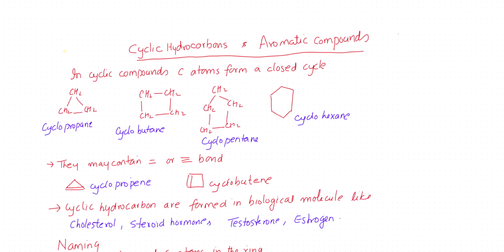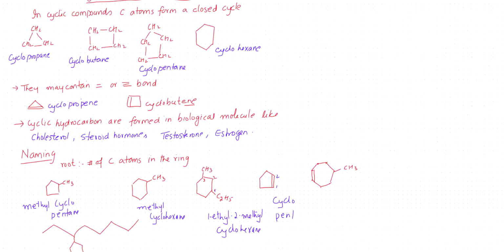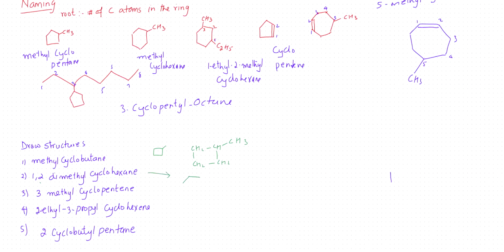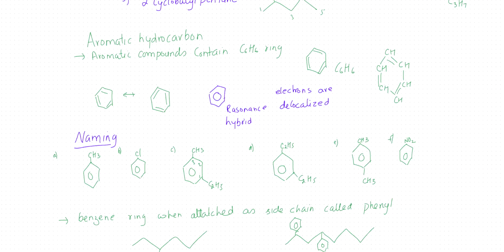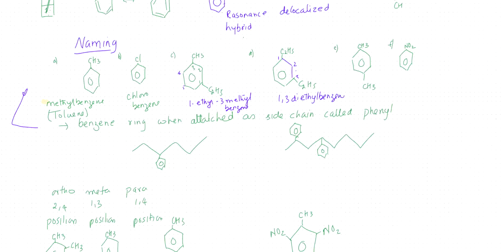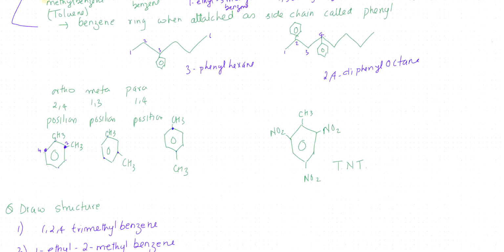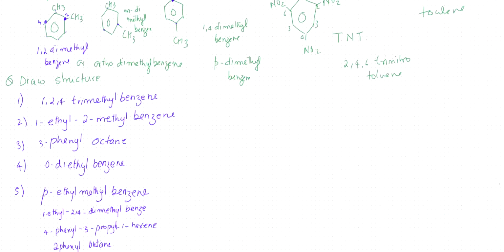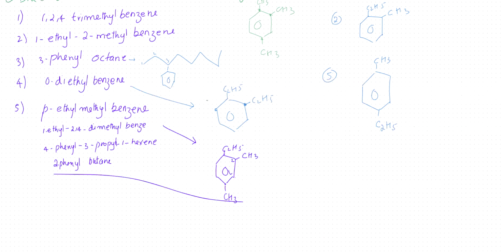Cyclic and Aromatic compounds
Naming cyclic and Aromatic compounds